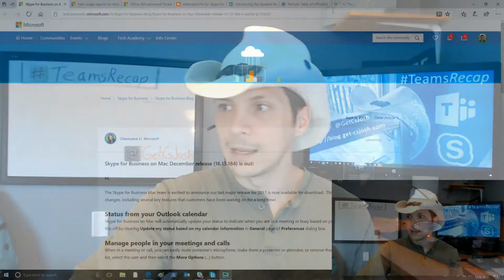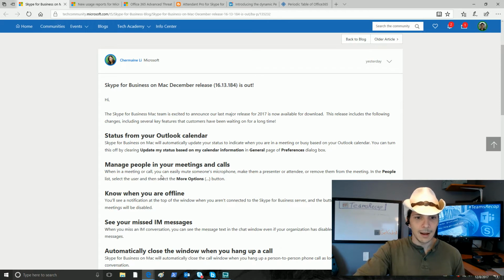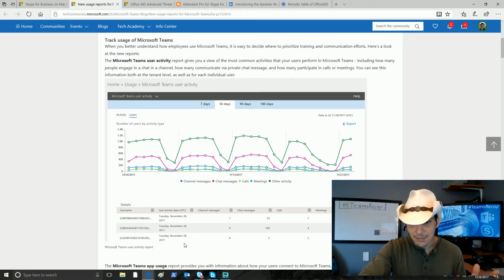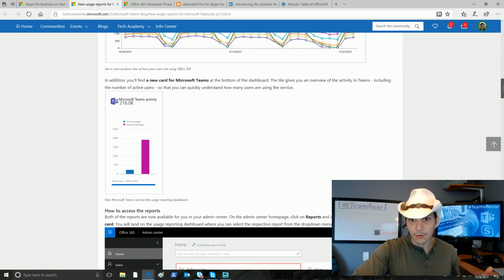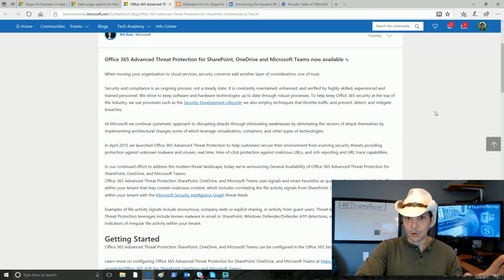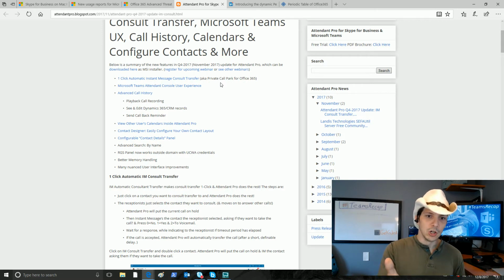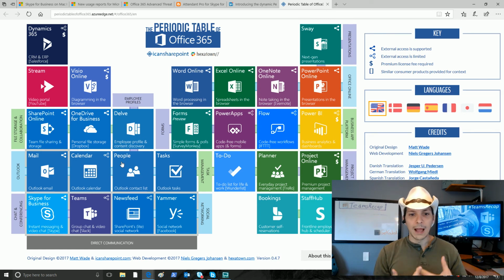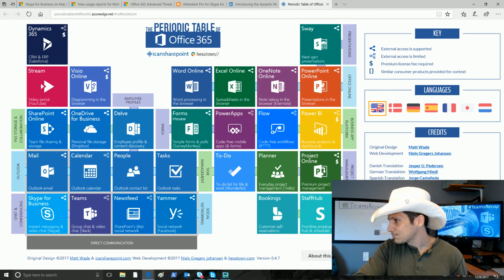TeamsRecap - Dec-08-2017 - Mac Client Update, Teams Usage Reports, Attendant Pro Q4 Update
This week's TeamsRecap episode covered the following topics